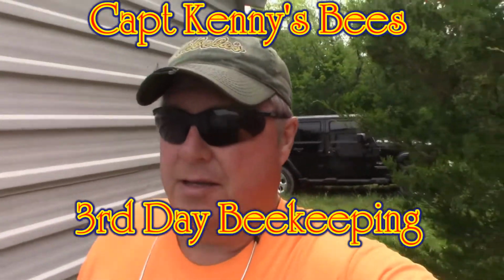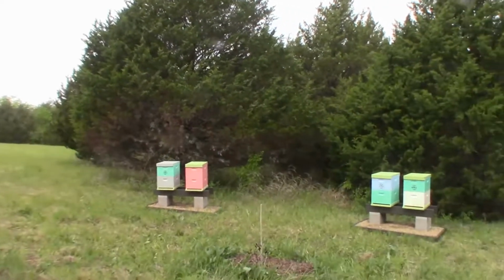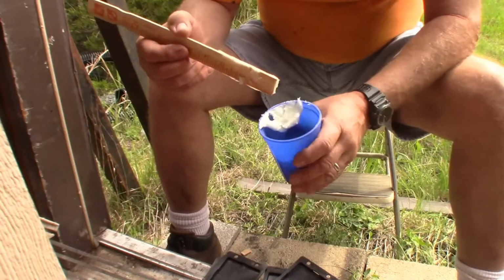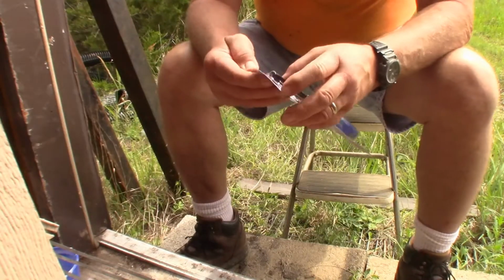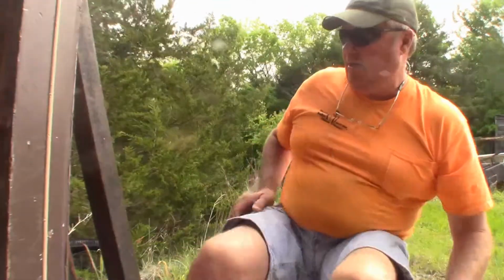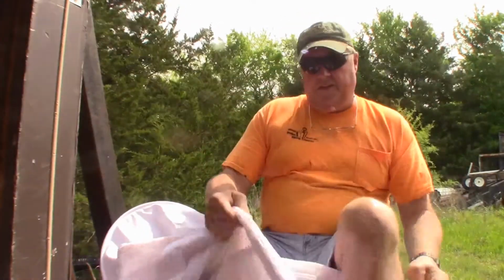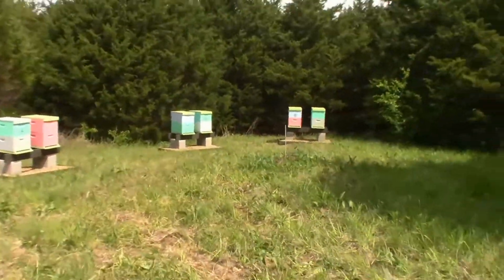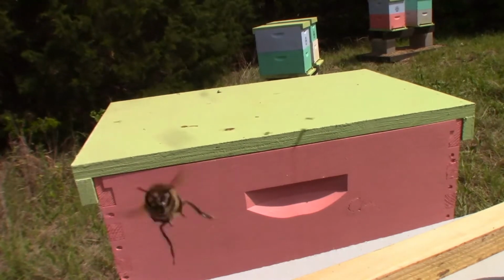3rd Day of Beekeeping April 2021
Learn with me as I go on this Beekeeping Adventure, it's not a how too video, it's how I did it.

Recording Equipment:
Cannon Vixia HF R82 & G30
Sony HDR-AS50
Neewer 176 LED Light
QSX 9500 Tripod
Manfrotto MKCOMPACTADV-BK
KT-200 Tripod
Mic Audio-technical ATR6550
Vivitar 43x Wide Angle Lens